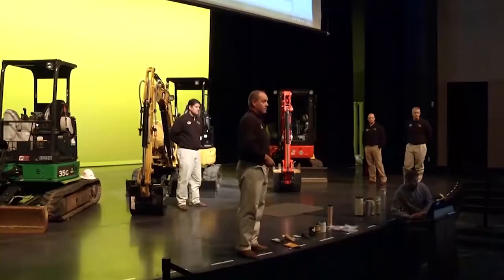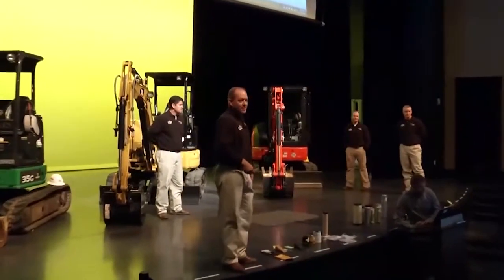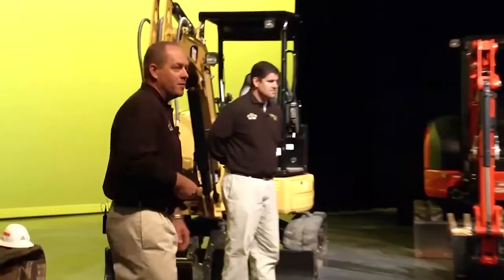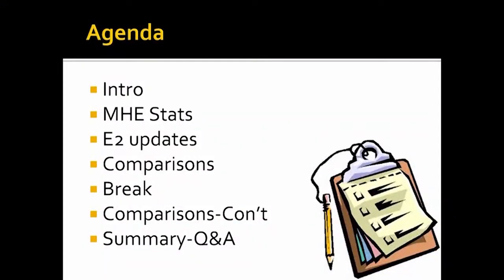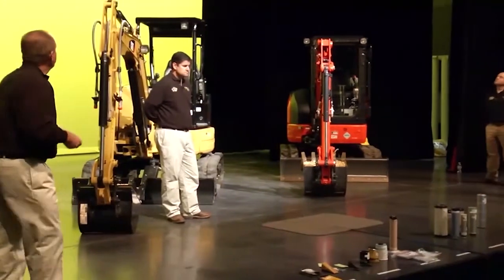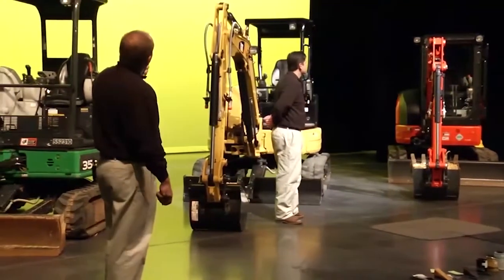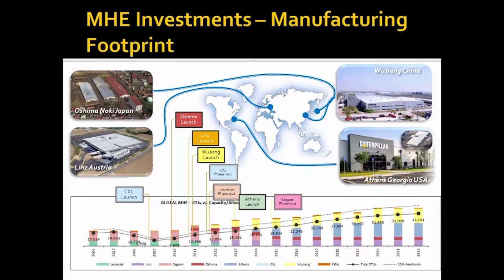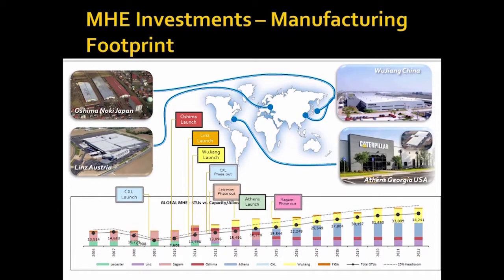Yancey Brothers, Caterpillar Sales Seminar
An internal sales seminar held by Yancey Bros for their Caterpillar product line.